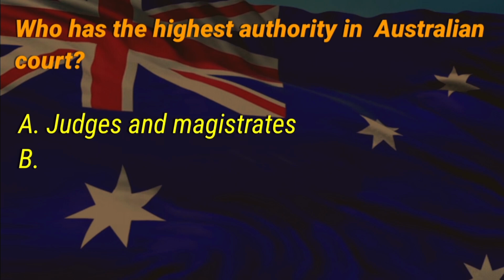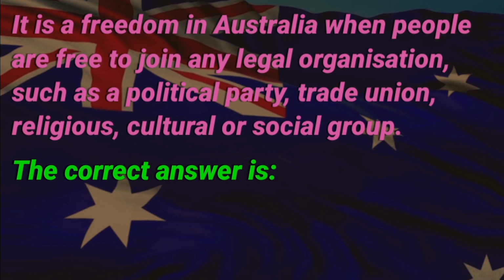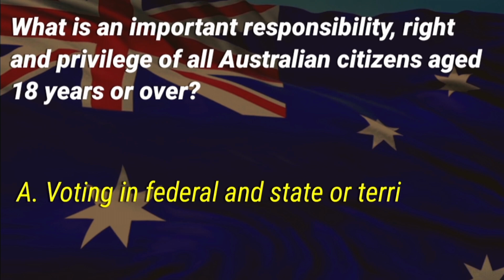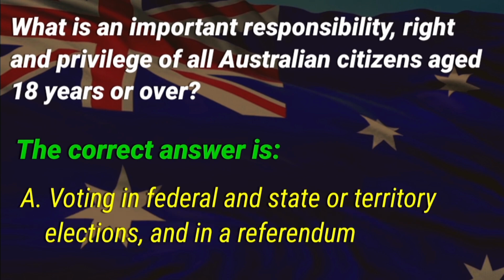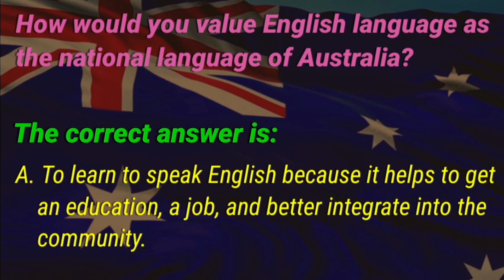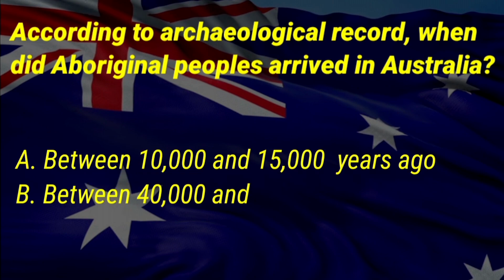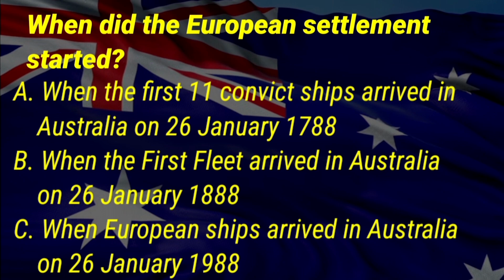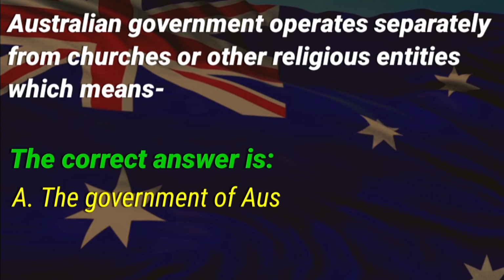Australian Citizenship Test #43 2026 - 2027🇦🇺 | Review Questions